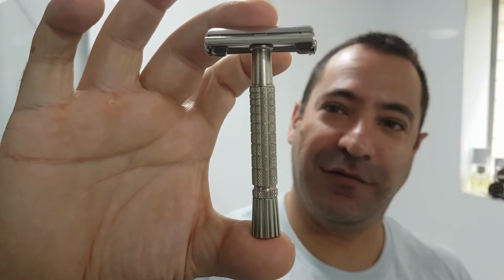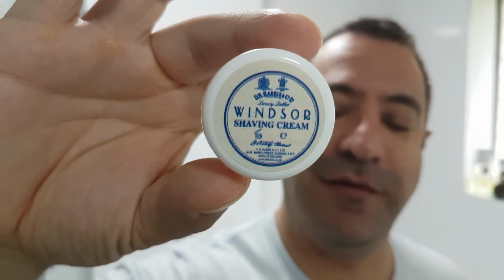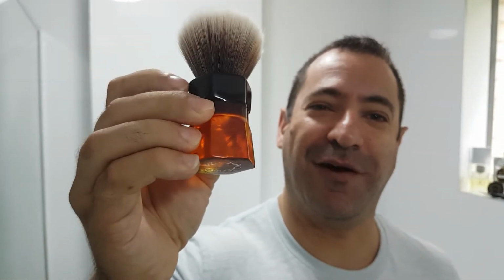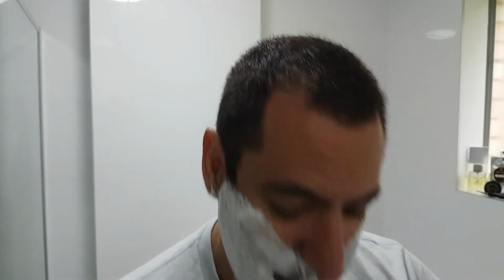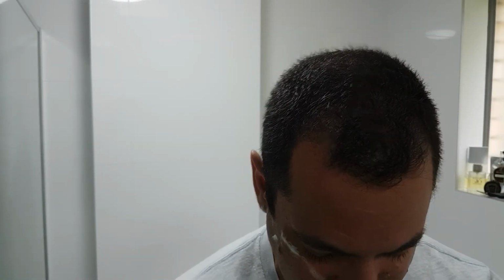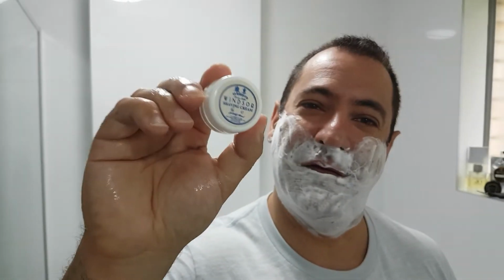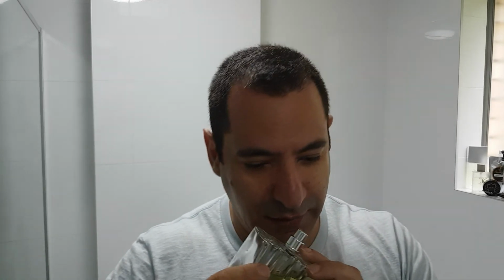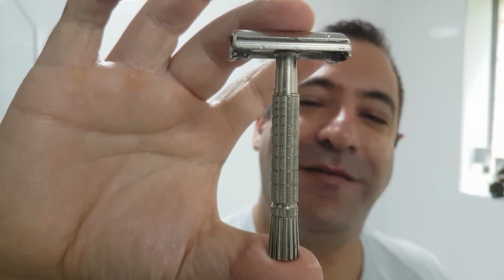Windsor Cream D.R. Harris - Gillette Super Speed Safety Razor 1965 K4 Vintage Shave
Razor - Vintage Gillette Super Speed Safety Razor 1965 K4
Blade - Personna Red
Cream - Windsor by D. R. Harris and Co. Ltd
Brush - Yaqi Moka Synthetic
Post - Tea Tree Witch Hazel
Moisturiser - Hyaluronic Acid Serum
Balm - Prorasso Green Tea and Oat

'Darn Fine Shave', got to love that. Windsor cream is "Debonaire"!